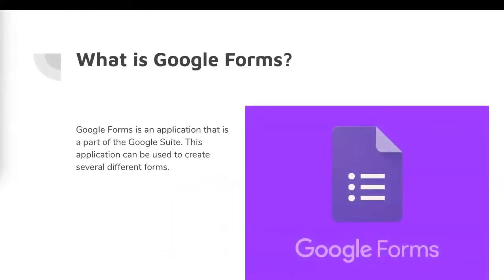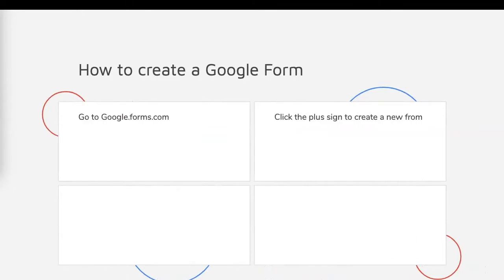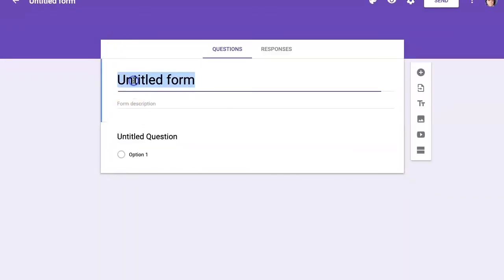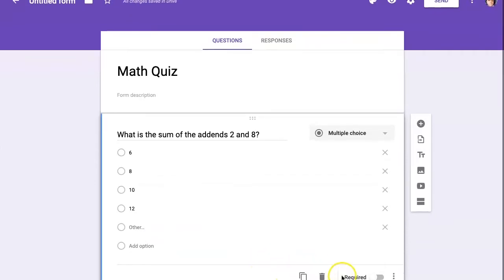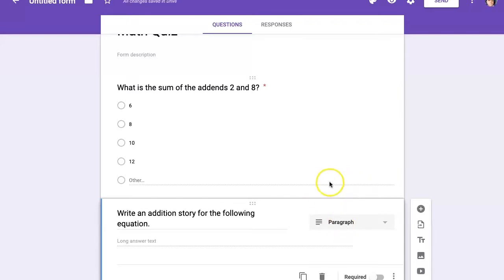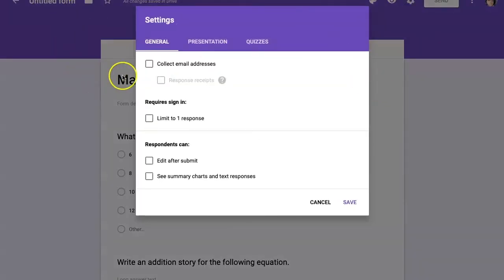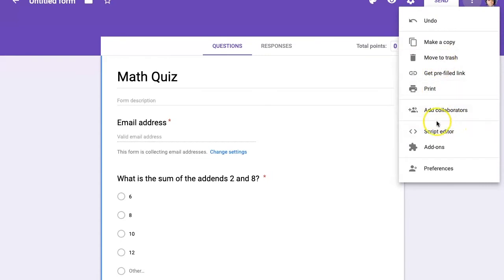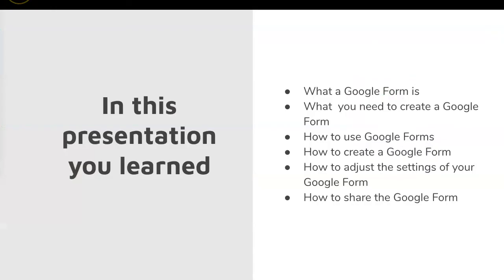Signature Assignment 2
This is my first year as a first grade teacher.